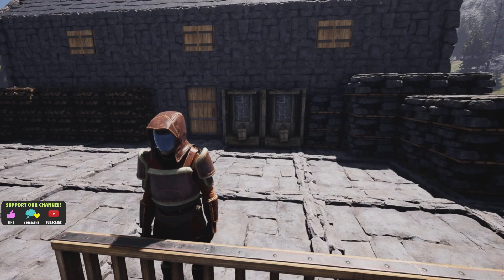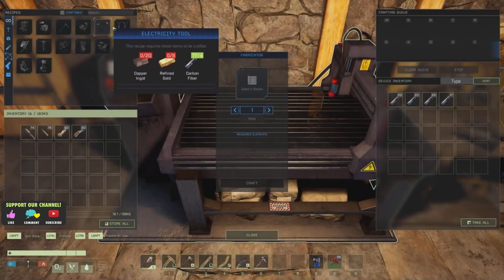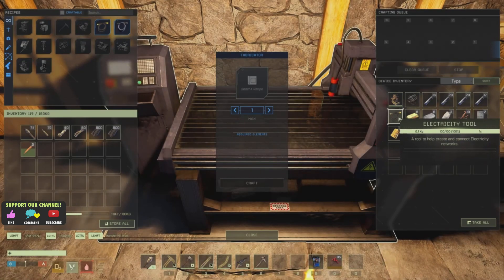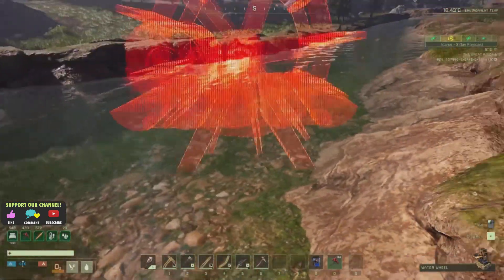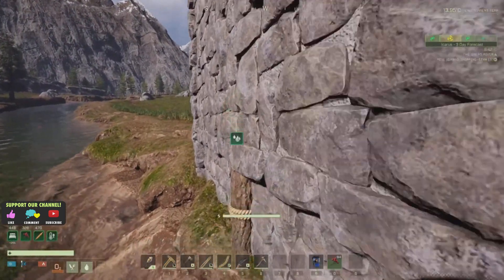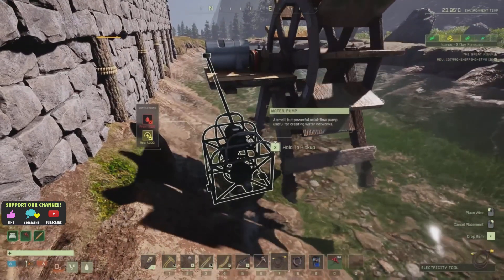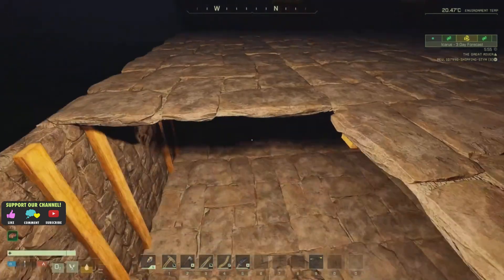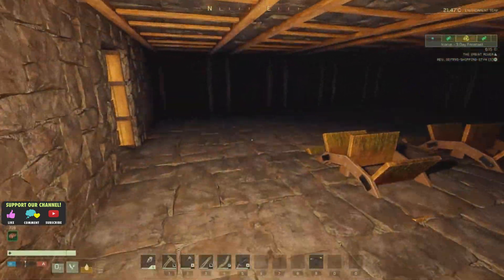Icarus Episode 14 Power and Water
Hi Folks In This Episode Of Icarus We expand our base and build a power station

[COPYRIGHTS]

Song Names And Artists
"My Name Is Rock" By "Romanov Studio"
"SunnyDay" By "RomanovStudio"